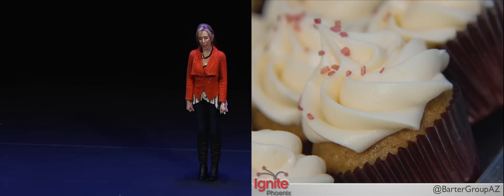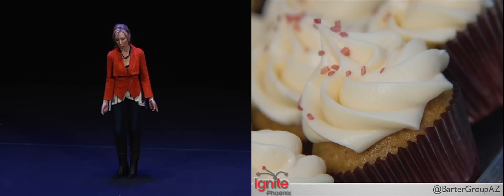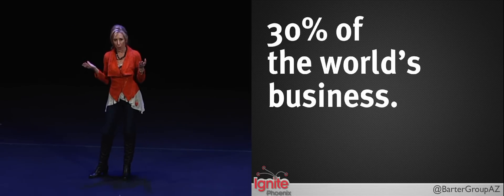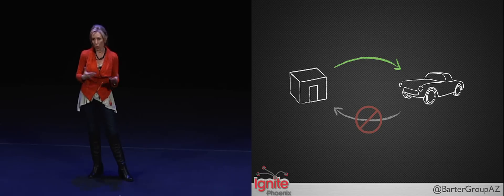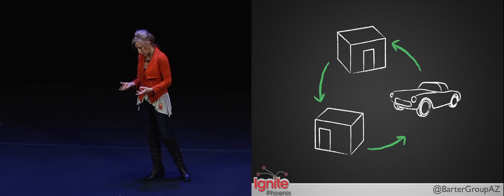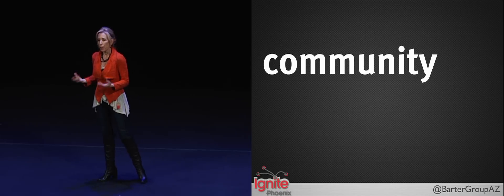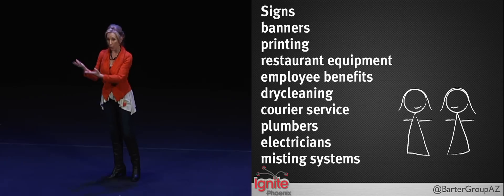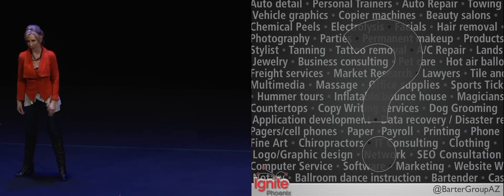Ignite Phoenix #9 - That Will Cost You One Dozen Cupcakes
Presenter: Lori Baker

BiographyL: I run a company called The Barter Group, a Scottsdale-based business founded by my parents in 1978. I spend my days connecting local business owners to one another to help them save money, support one another and in turn, help sustain our local economy and community.

Description: What can a dozen cupcakes get you? What can an hour of time get you? The world of barter lets you trade what you do for what you want. Not restricted by direct trading, barter helps local businesses save cash, helps them succeed and makes a positive difference in our community. An age old tradition, barter is now an $8 billion industry worldwide.